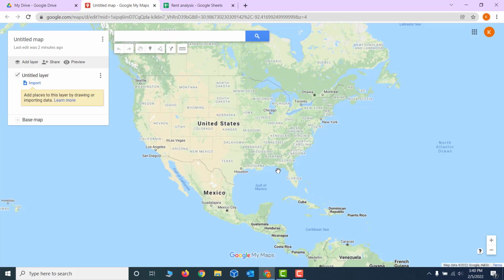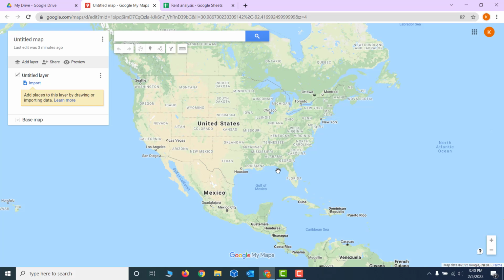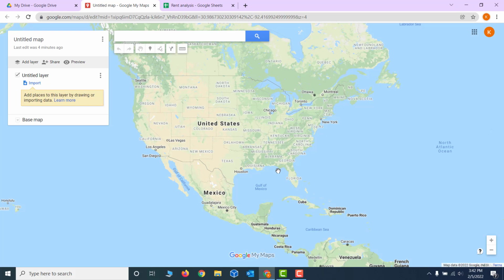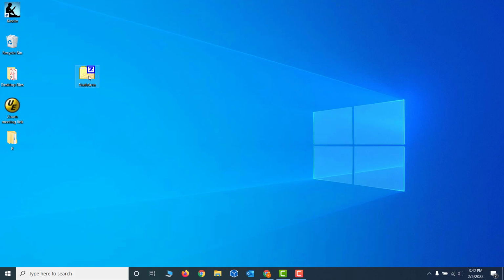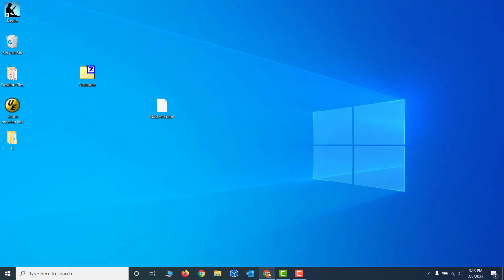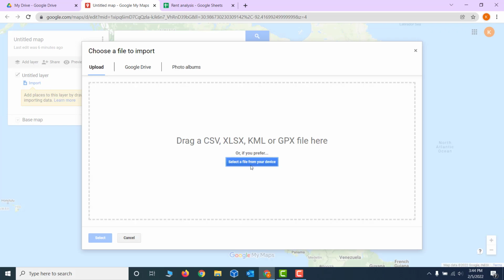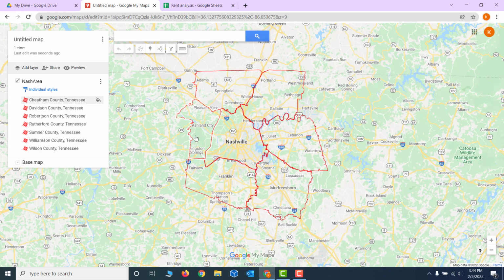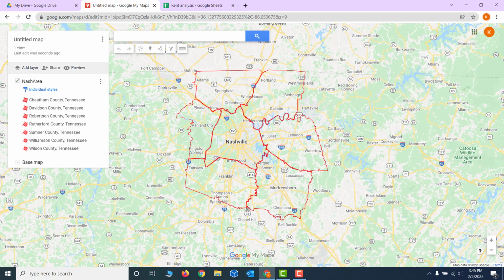Rent mapping Part 2